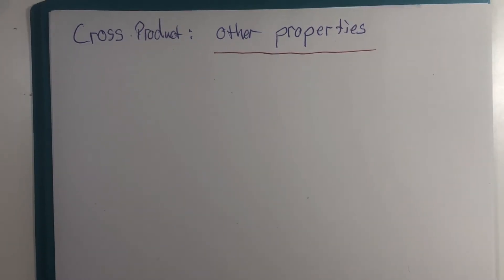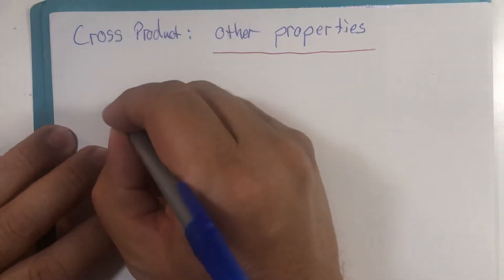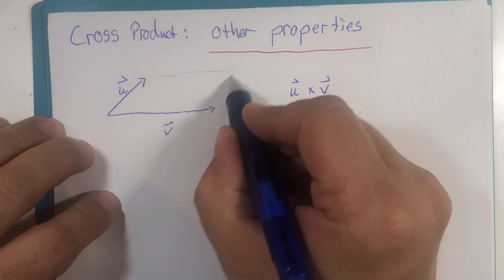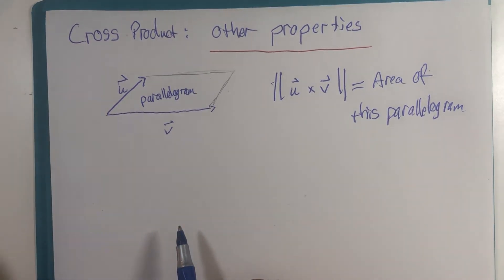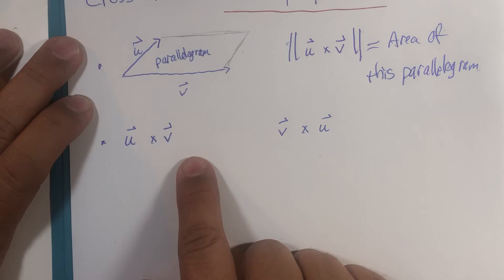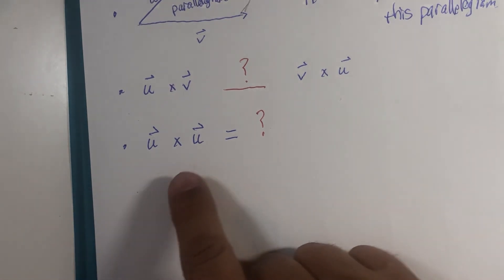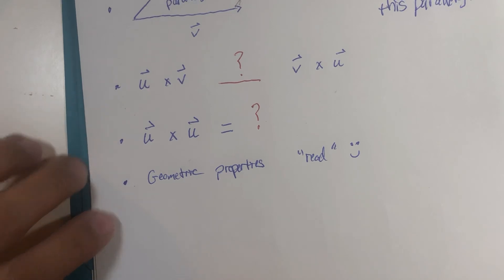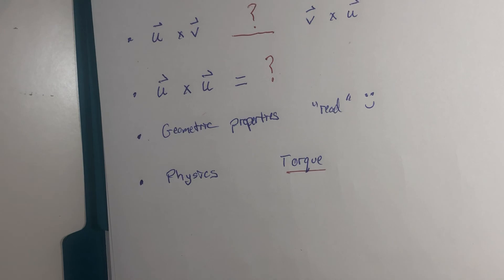Cross Product: Other Properties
Here is a quick list of other properties of the Cross Product that can be investigated further.